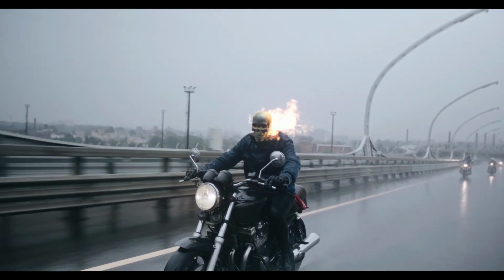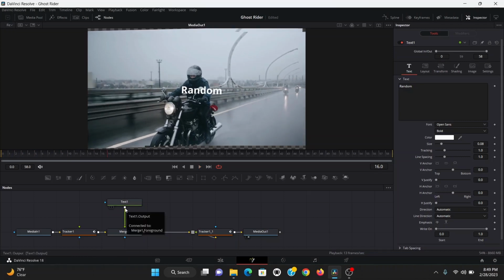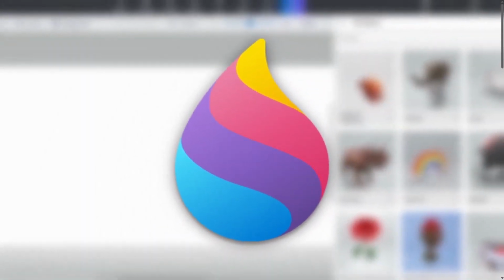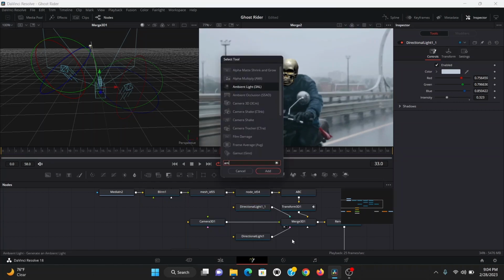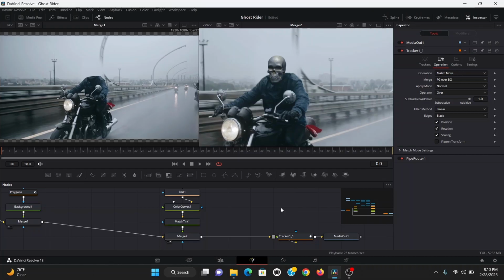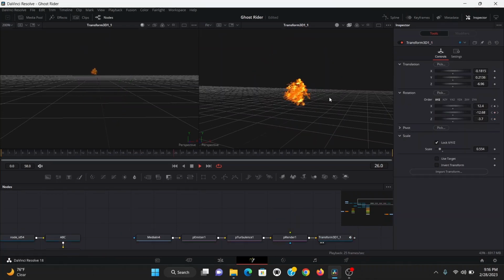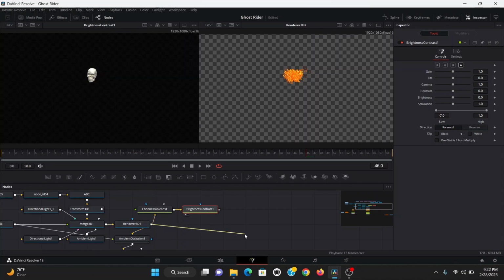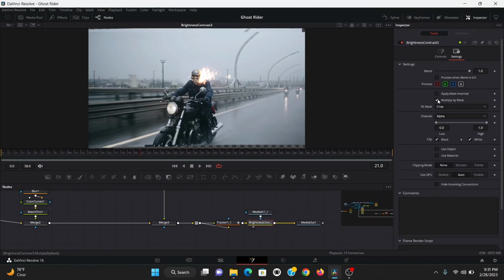Become Ghost Rider in Davinci Resolve!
No one asked for this, it's not topical at all, but I'm really happy with how it turned out! It never ceases to amaze me how much you can do in fusion.

0:00 - Ghost Rider
0:19 - Tracking
1:53 - Removing the Head
3:20 - 3D Skull
5:12 - Skull Compositing
6:46 - Fire
9:23 - Depth Map
10:33 Fire Compositing